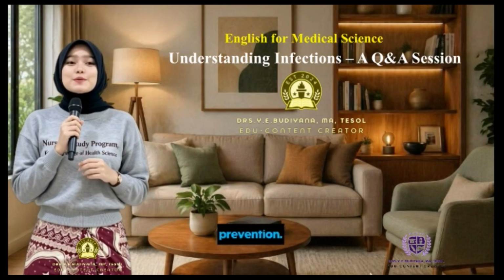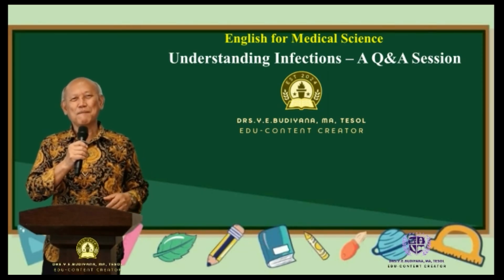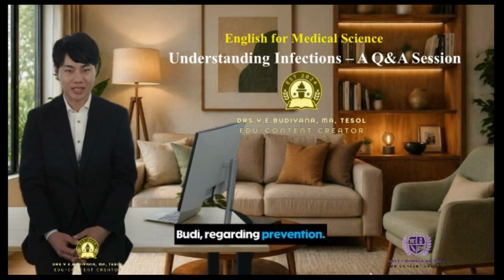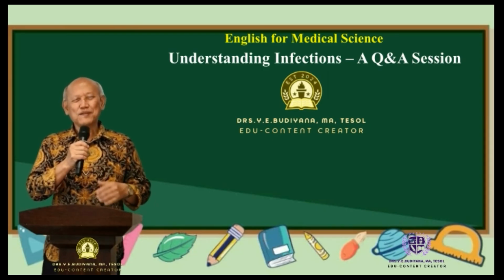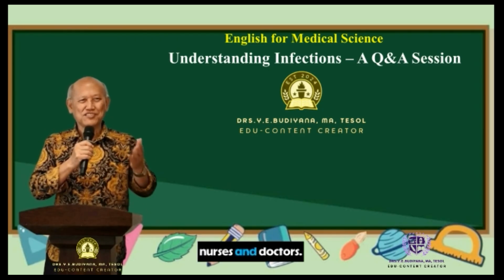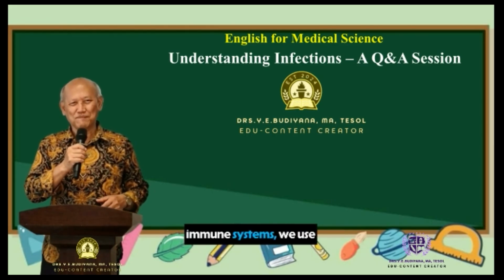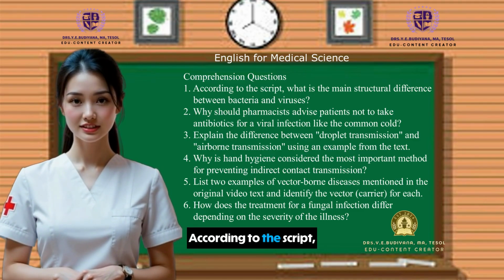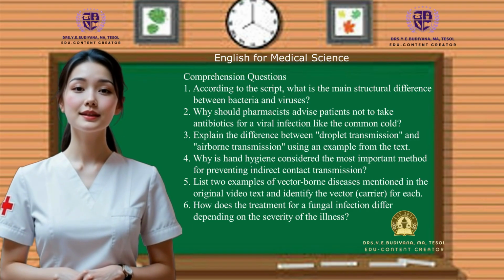3 Understanding Infections – A Q&A Session 2026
Here are some concise reasons why students of health and medicine need to learn about infections:

Clinical relevance: Infections are among the most common health problems worldwide, affecting patients across all medical fields.

Diagnosis skills: Understanding types and causes of infections helps future professionals recognize symptoms and make accurate diagnoses.

Treatment knowledge: Students must learn appropriate medications, therapies, and resistance issues to manage infections effectively.

Prevention strategies: Knowledge of transmission modes supports infection control, hygiene practices, and public health measures.

Patient communication: Clear explanations about infections build trust and improve adherence to treatment and prevention.

Global health impact